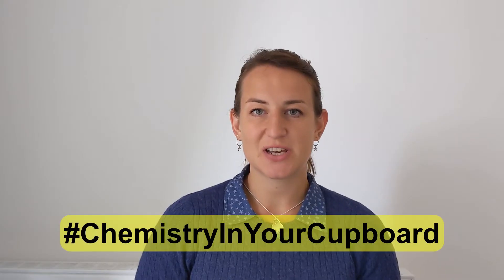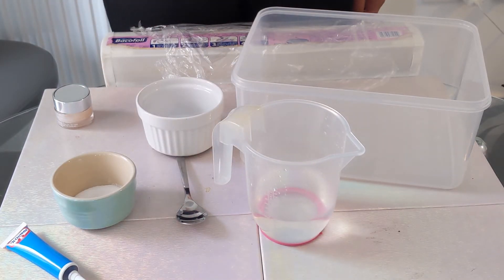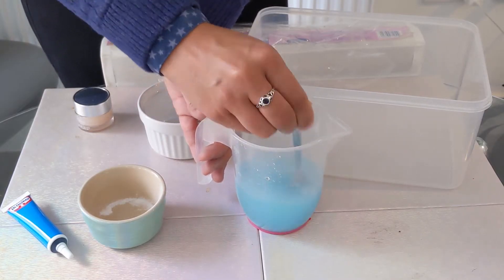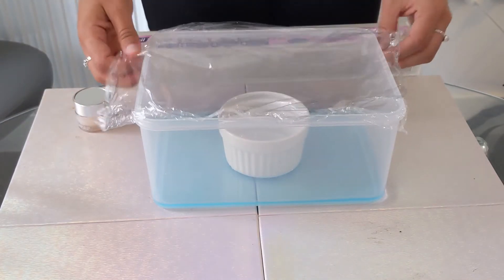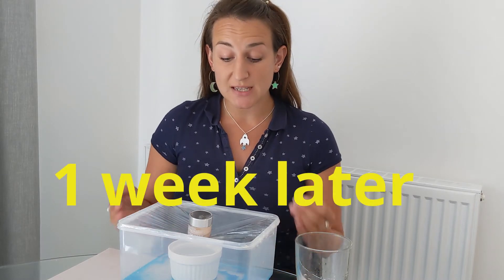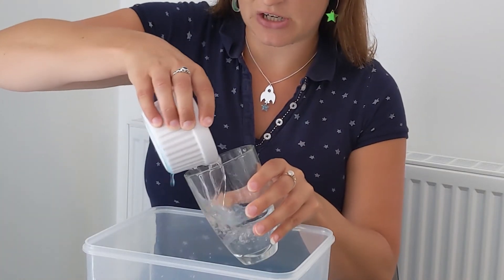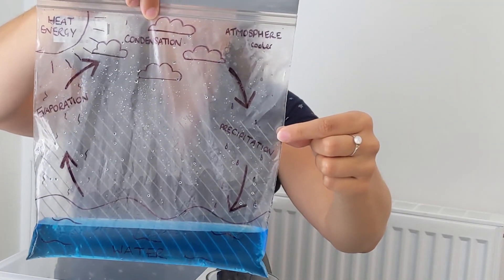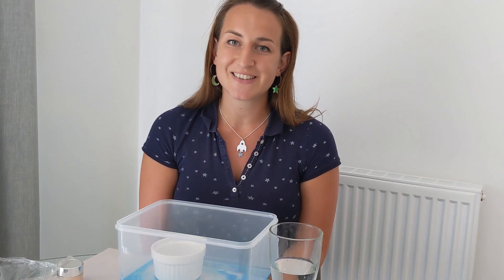Spacecraft survival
What do you do if you need clean water in space?

Find out how to purify water with Catherine, an Education Coordinator for the RSC, which could be used by astronauts in space, or even to purify saltwater if you were stranded on a desert island!

What you need:
- One big container, and a small container that fits inside the large one
- Blu-tac
- Cold water
- Contaminant – Catherine’s using food colouring and salt
- Cling film
- Something heavy like a pebble, or a ball of blu-tac

Investigate what other liquids you could clean using this method, like squash or fizzy drinks, and let us know using the hashtag ChemistryInYourCupboard.

Find out more and have a go at some more water experiments in the context of space